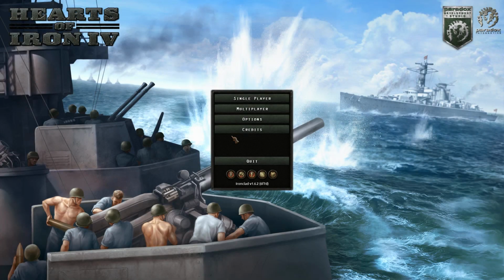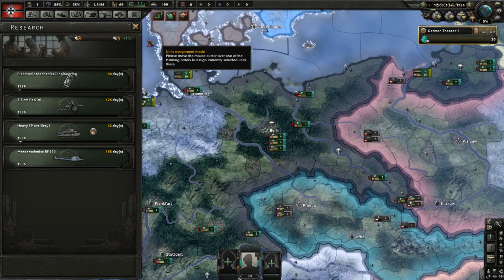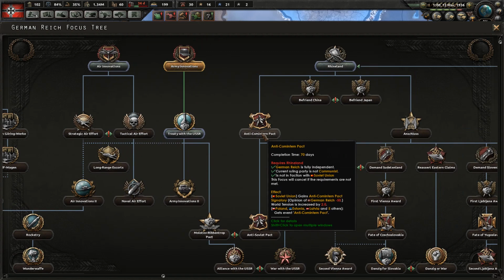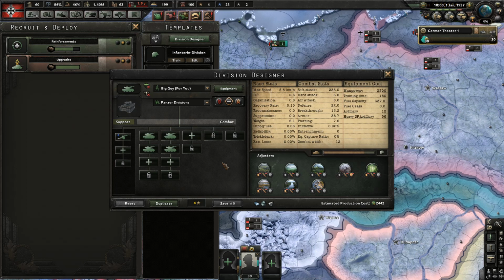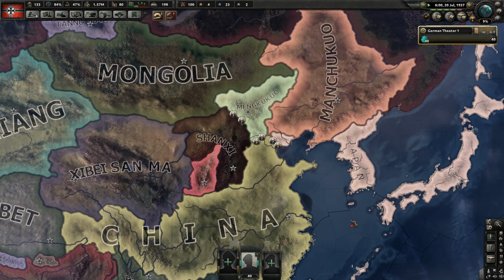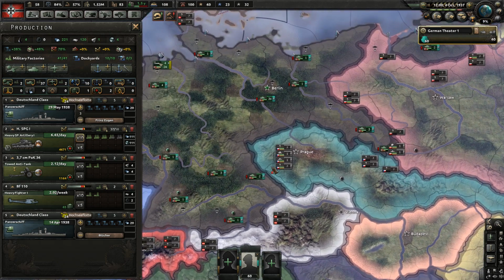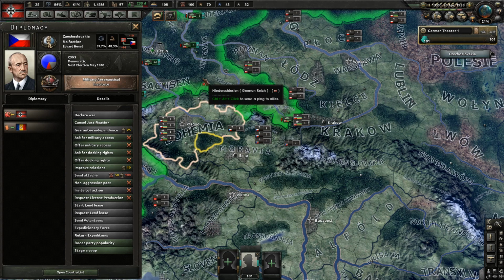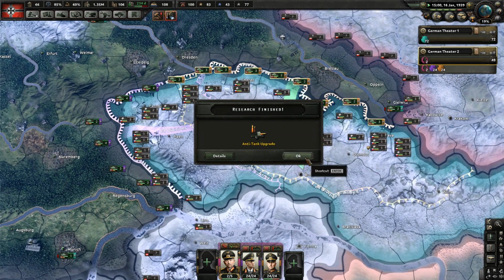Hoi 4 Monobattles: Deutschland Uber Alles (At least as regards cost anyways)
Fang has an awful idea.